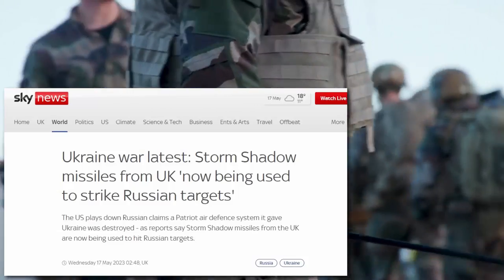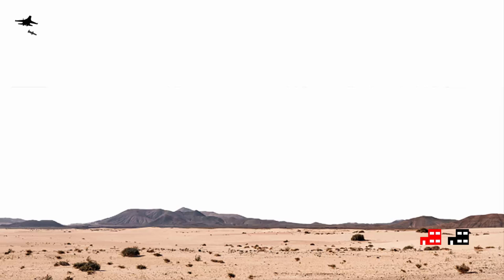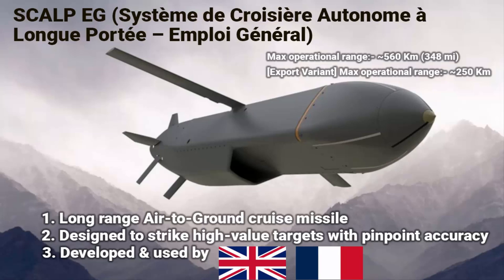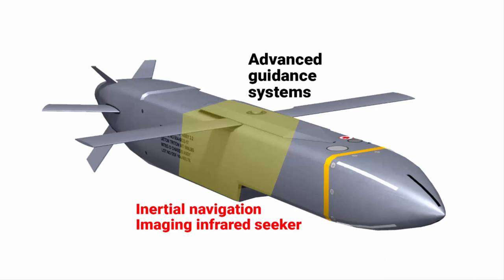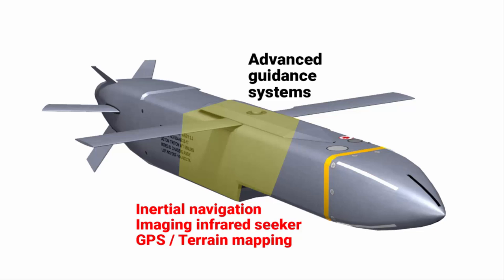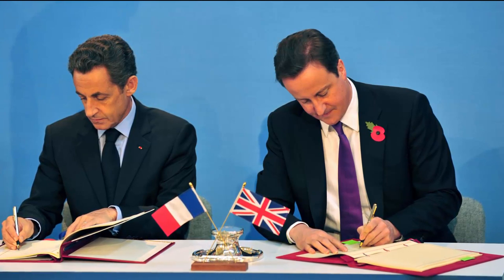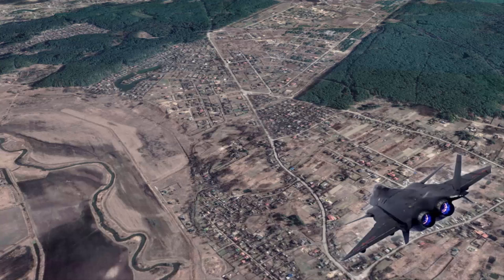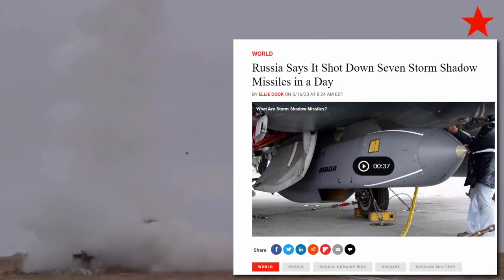Kinzhal damaged US Patriot system | Storm Shadow Missile | Russia Ukraine conflict update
In this video we'll learn about the Storm Shadow missile, Russia's Kinzhal missile damaged US Patriot defence system, and some updates on Russia Ukraine conflict.